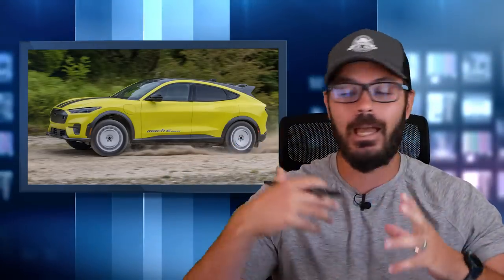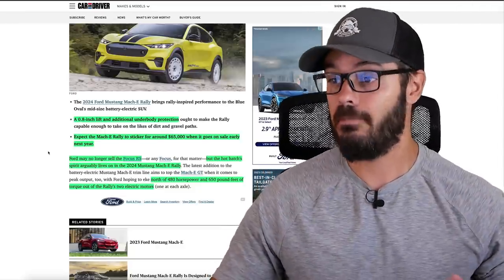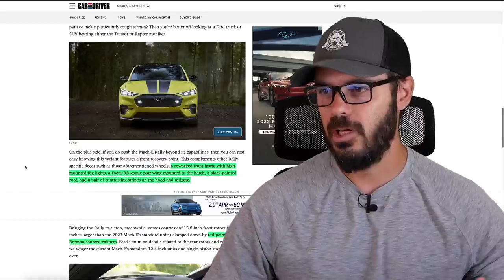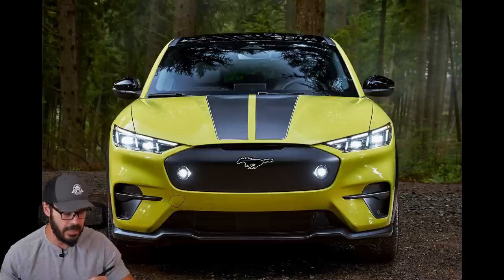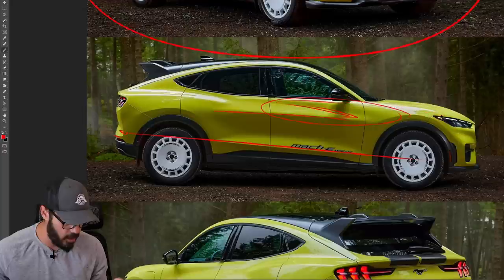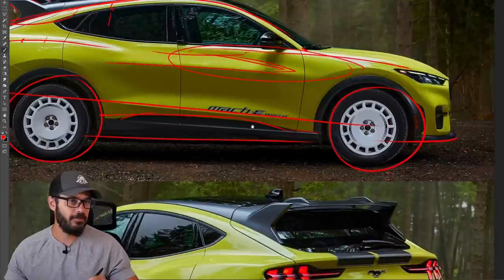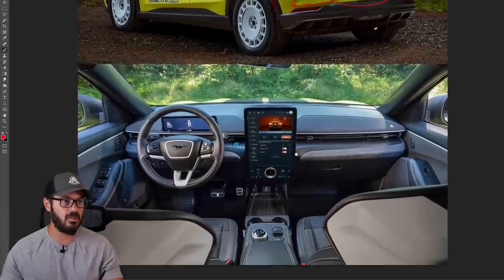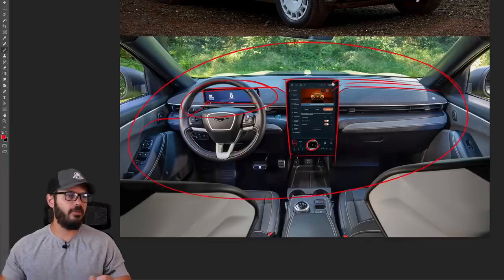FORD replaces the Focus RS with THIS?!